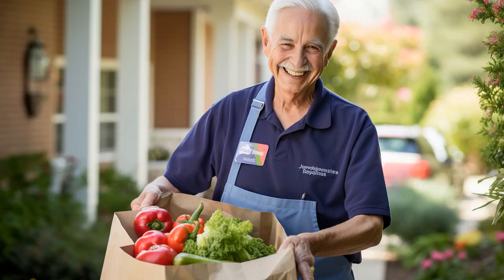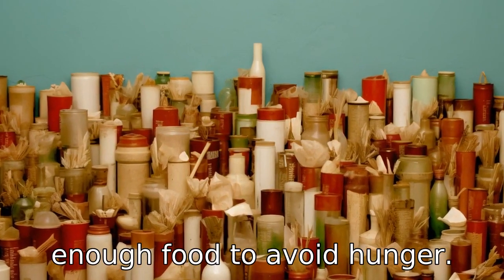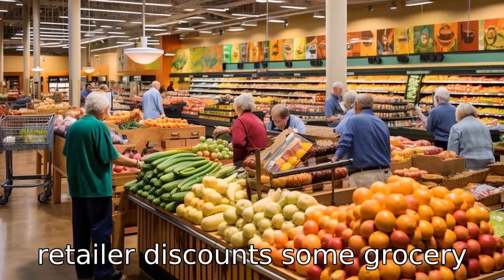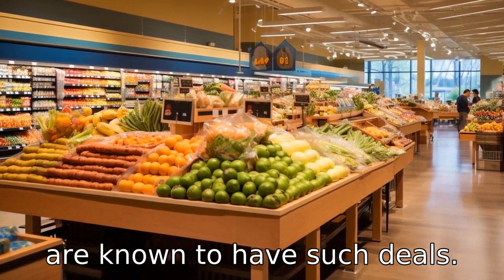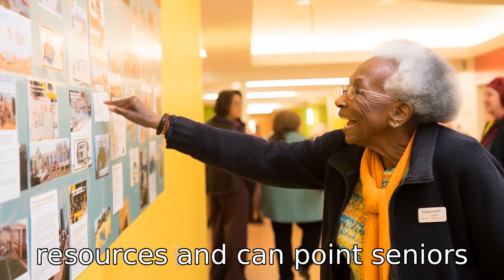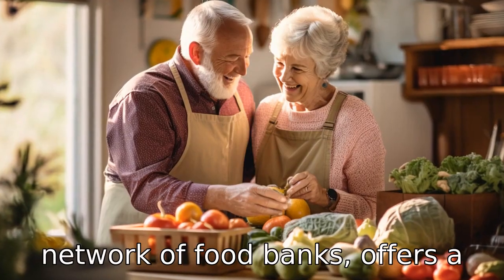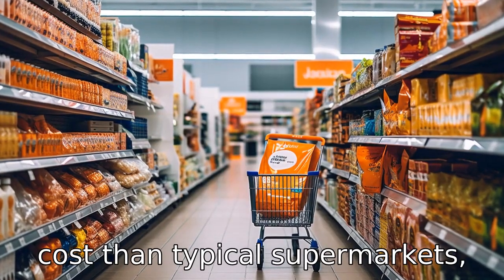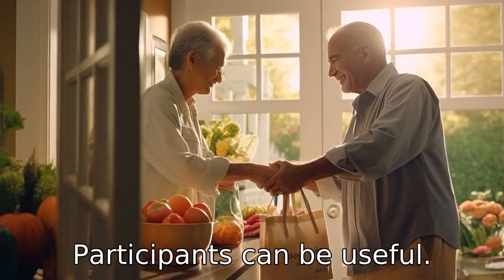11 Tips On Free Groceries For Seniors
This comprehensive guide highlights 11 crucial tips that senior citizens can utilize to receive free or discounted groceries. From exploring local food banks to grabbing discounts at grocery stores and leveraging government programs, these tips aim to lessen the financial burden on seniors. It includes beneficial programs like Meals on Wheels America, instacart express, and Feeding America's Senior Box Program among others. Additionally, it shed light on the role of community centers and faith-based groups in providing such services. Watch this all-encompassing guide to help seniors enjoy nutritious food while staying financially secure.